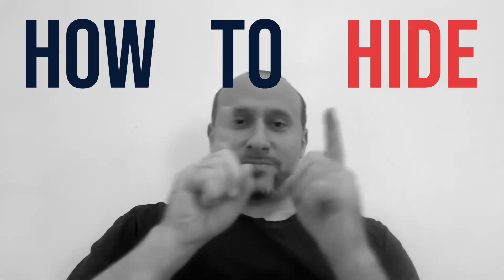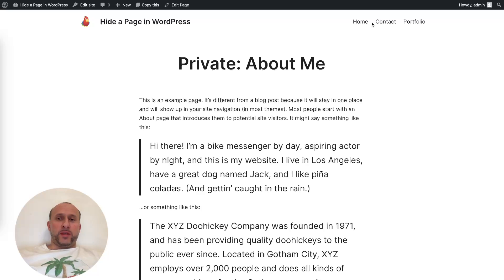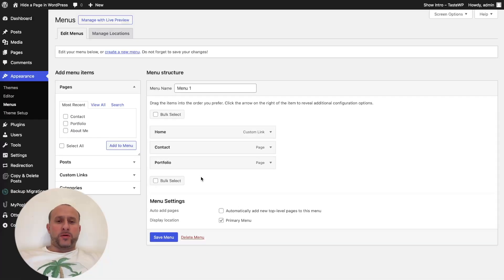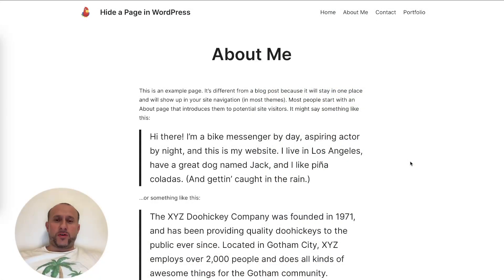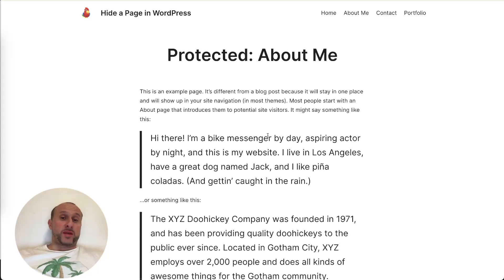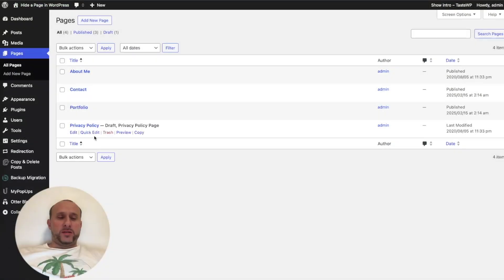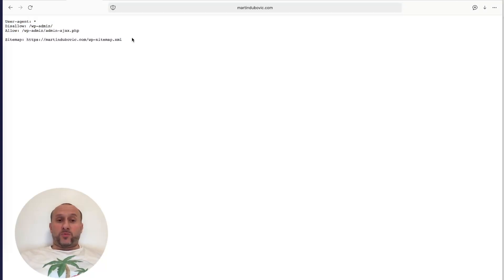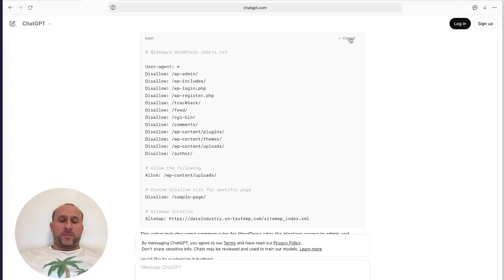How to Hide Page in WordPress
Sometimes you will want to hide certain content from your website visitors or discourage search engines from crawling it. This is quite a common practice, so sites like Google are happy with you letting them know what not to index. If you’re wondering how to hide a page in WordPress, don’t worry. There are several ways to do this, and some are really straightforward.

I cover multiple methods you can use to hide any page in WordPress and explain each of them step by step.